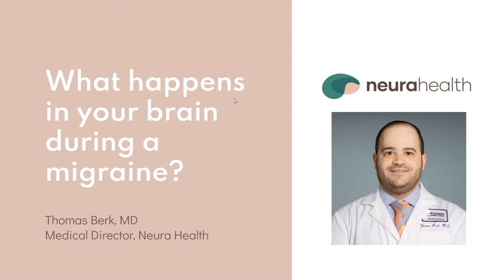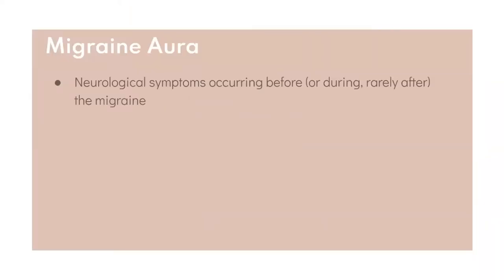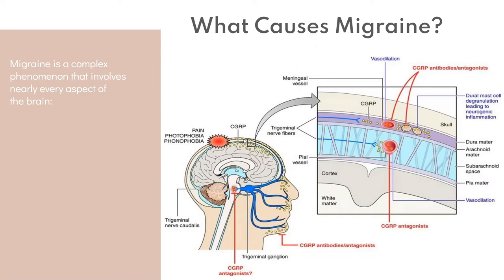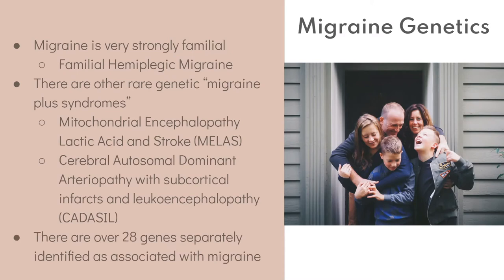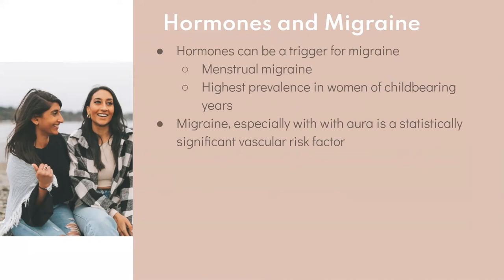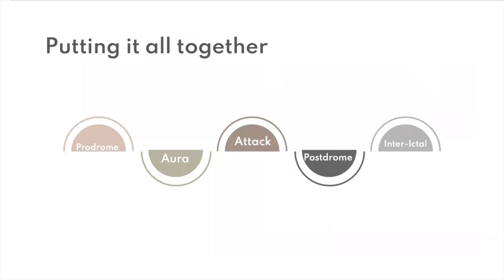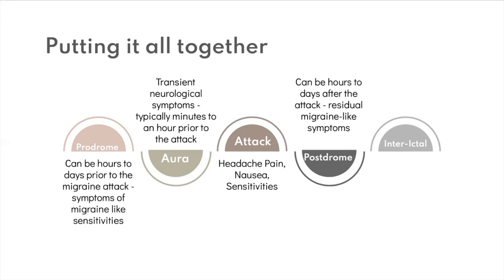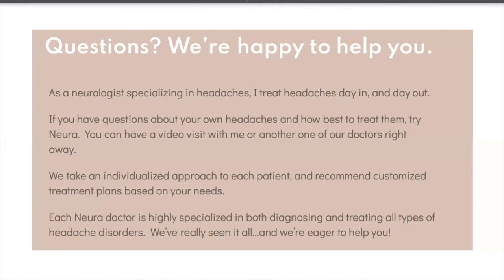Neura Health Video Lecture: What happens in your brain during a migraine?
This is a video lecture given by Neura's Medical Director, Dr. Thomas Berk, to explain the pathophysiology of migraine.